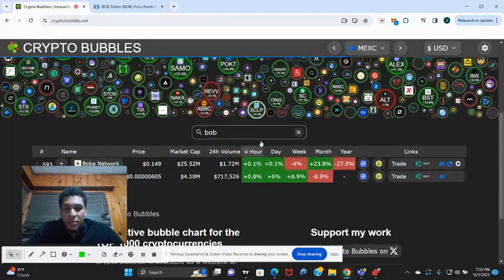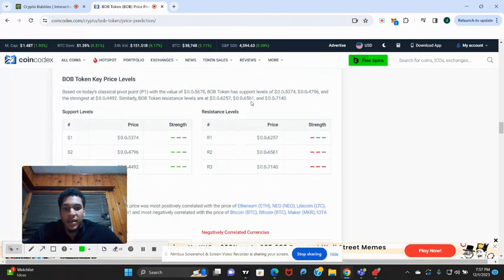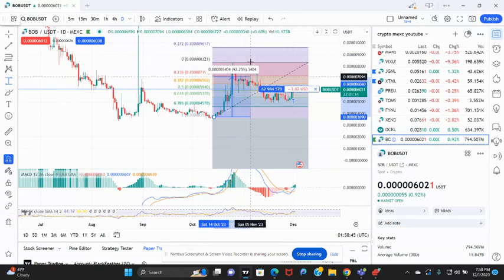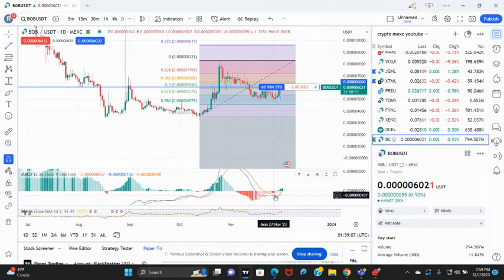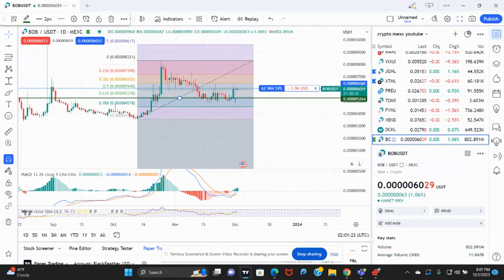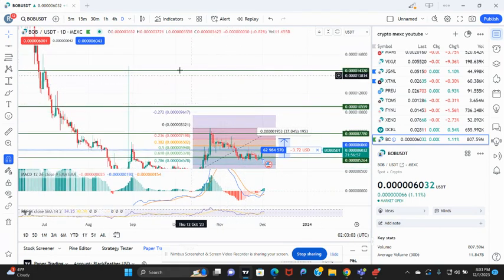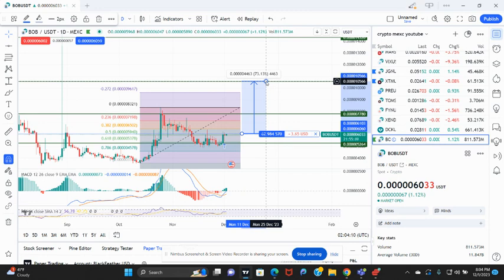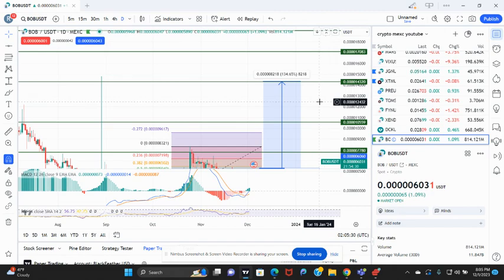Why I'm Buying BOB Crypto 150% Gain Incoming??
This is trading based on technical analysis only. I believe this trade has short-term momentum and a lot of upside potential.